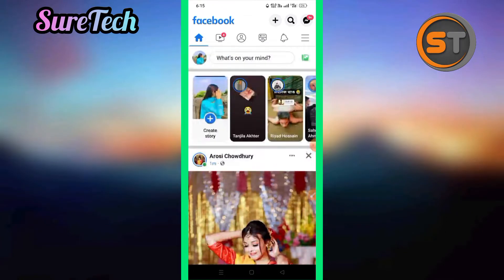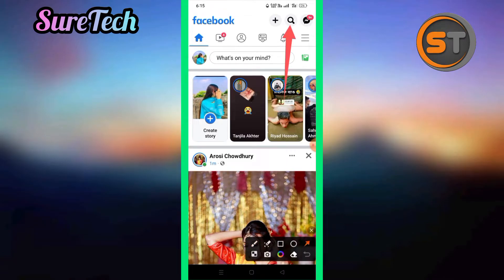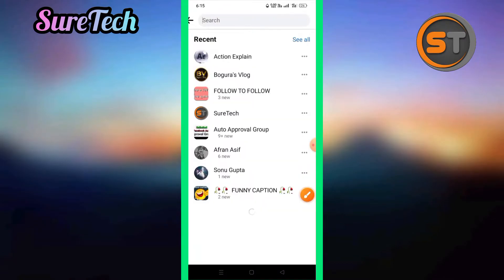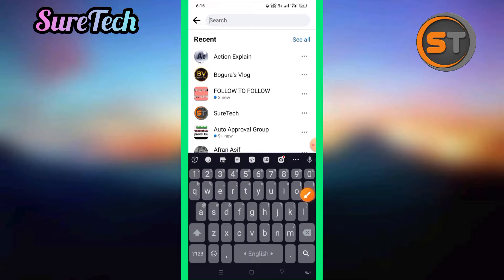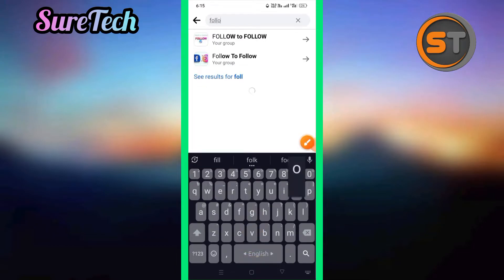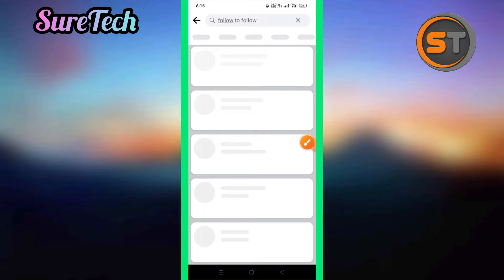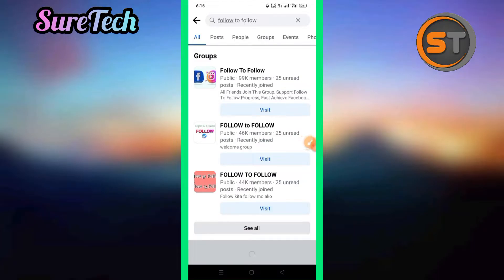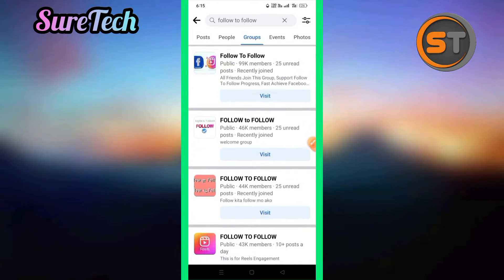Facebook follower 2023 । how to increase Facebook real followers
About This Videi:
I am back with a new video.  This video is for those of you who want to increase your followers.  If you watch the video completely, you can increase real followers on your ID or page.